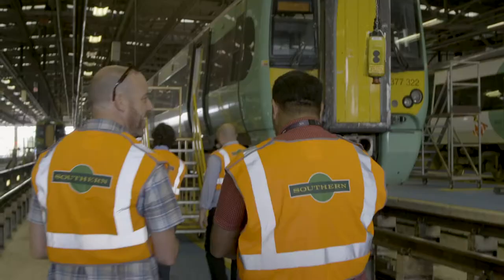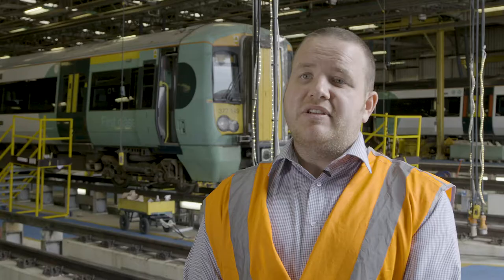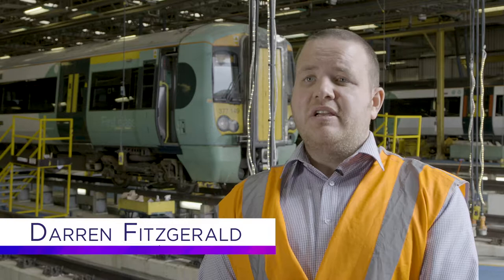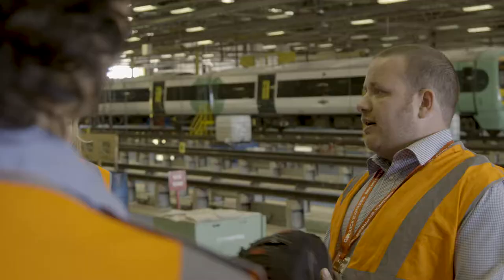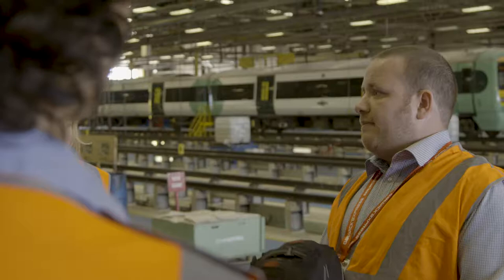Go-Ahead, The Billion Journey Project - Darren Fitzgerald Interview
An interview with Darren Fitzgerald, Fleet Systems Engineer at Selhurst rail depot.